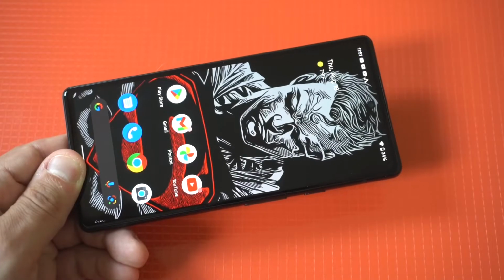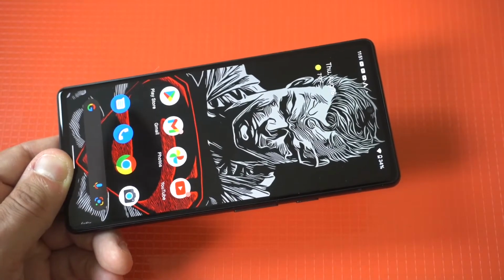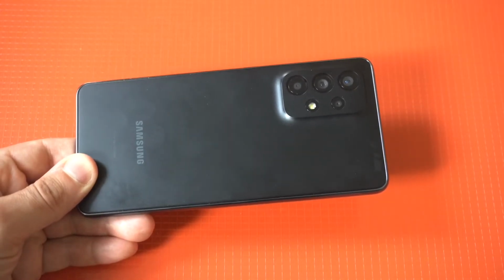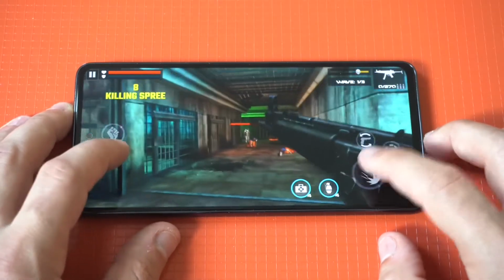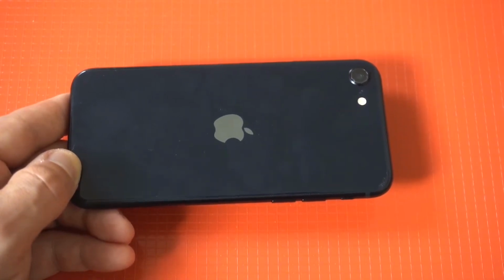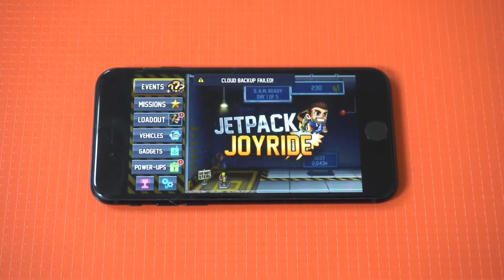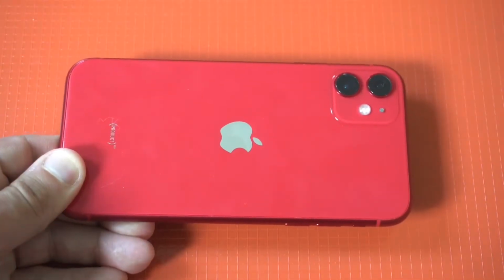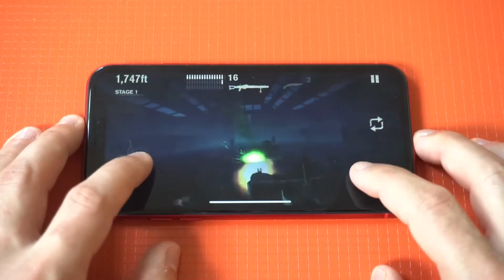Best Alternatives to Google Pixel 6a – Worth a Look!